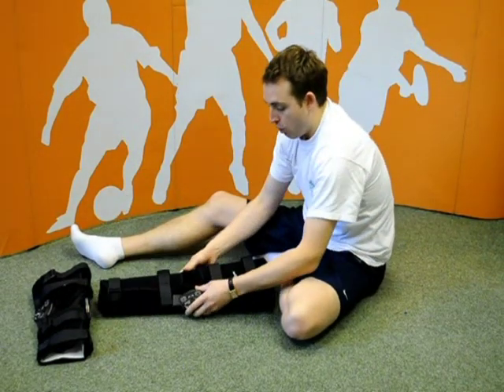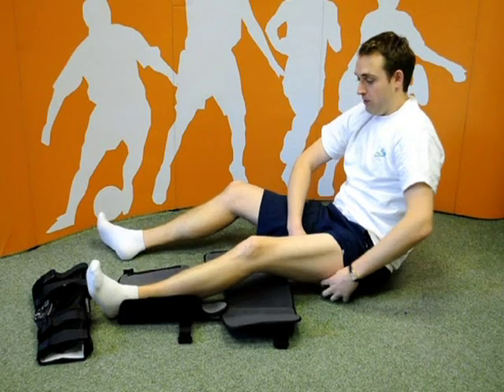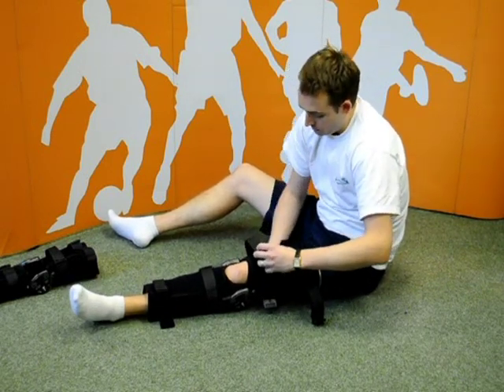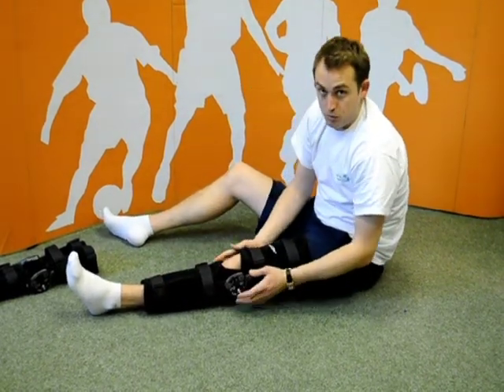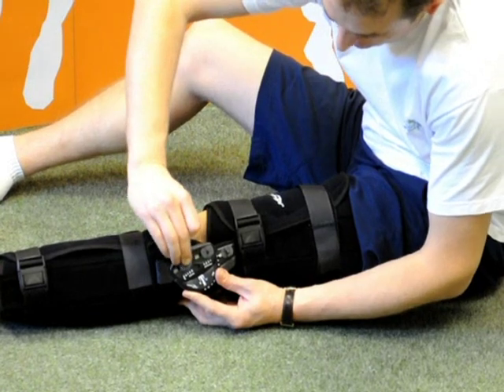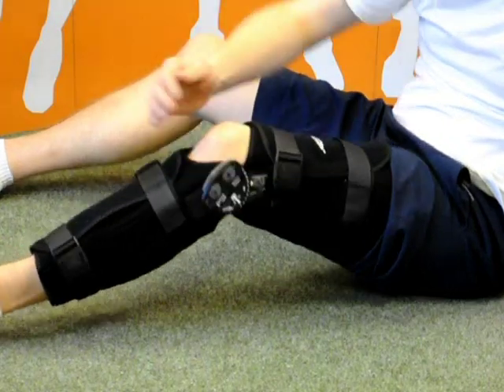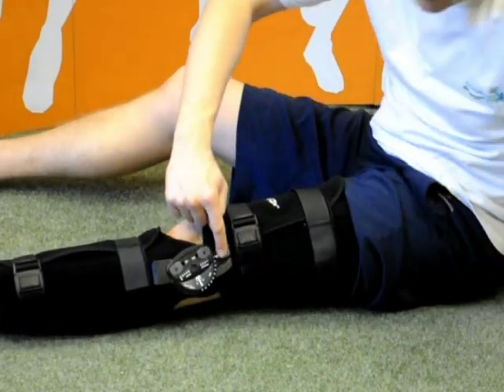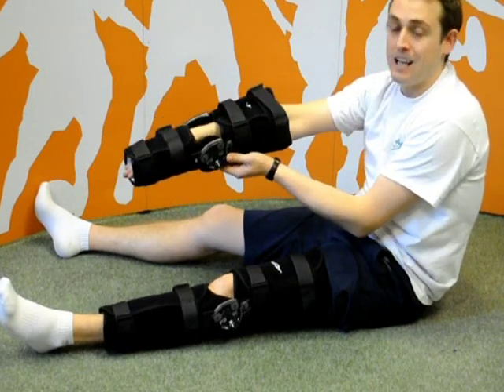Donjoy TROM Universal locking knee brace - Fastfit and Rehab - firstaid4sport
The TROM (Total Range of Movement) from Donjoy is designed as a sized, ready to fit brace. The one-piece wraparound application makes it so simple to take on and off when rehabilitating from any injury or surgery. The easy to use TROM hinge provides controlled range of motion and quick locking capabilities to meet a variety of protocols for rehabilitation from ligament surgeries, meniscal repairs and patella realignments.